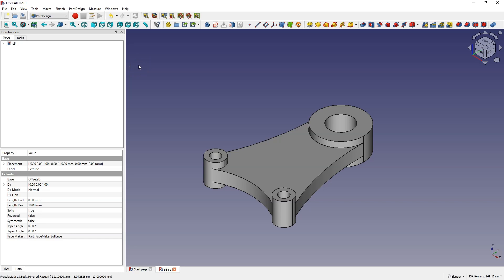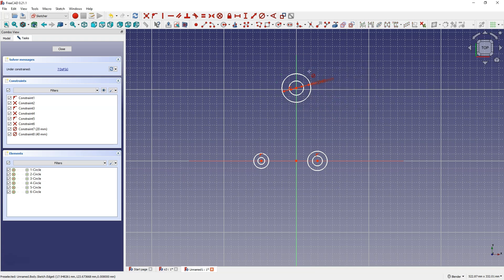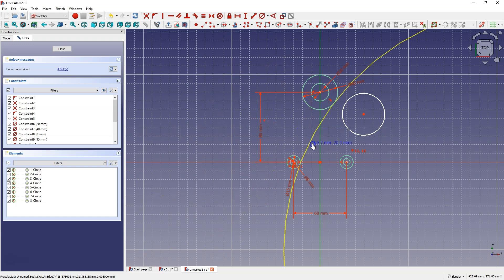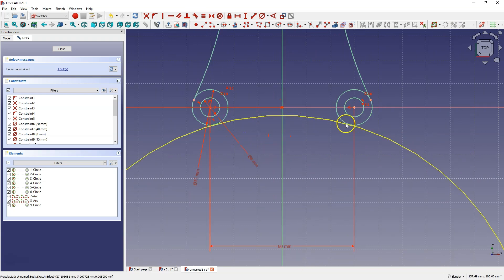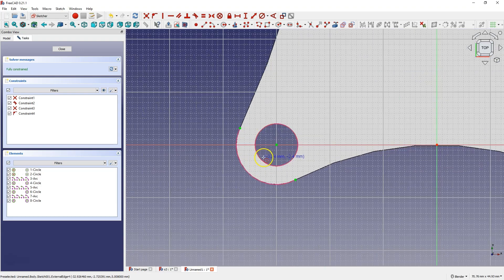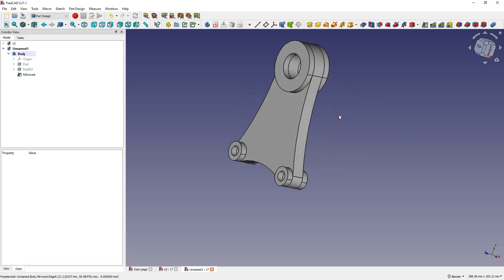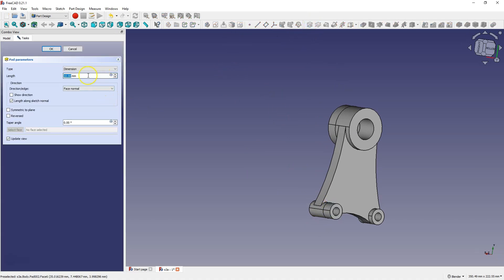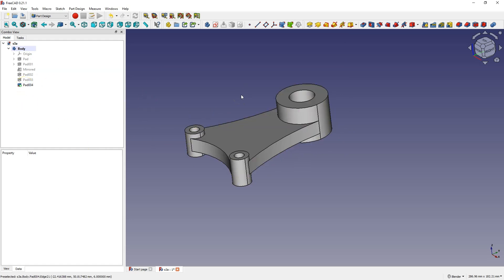3D Modeling Example in FREE 3D CAD | FreeCAD Training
In this video, based on a simple 3D model, you will learn interesting applications and possibilities of FreeCAD, which is a completely free 3D CAD system.
In FreeCAD you can create your own 3D models, which you can use, for example, for 3D printing.